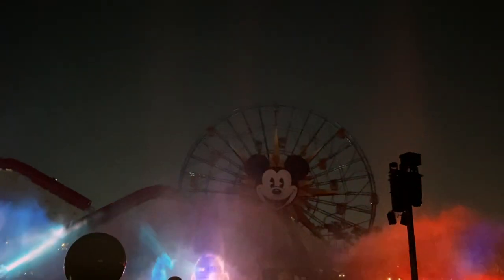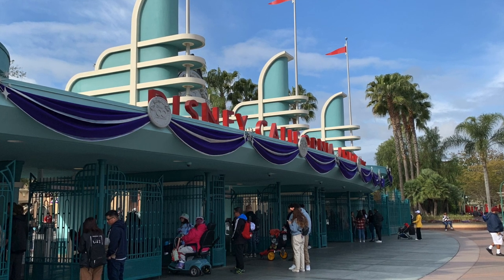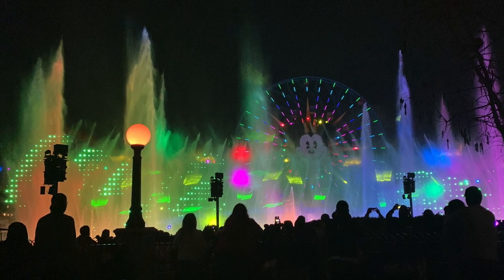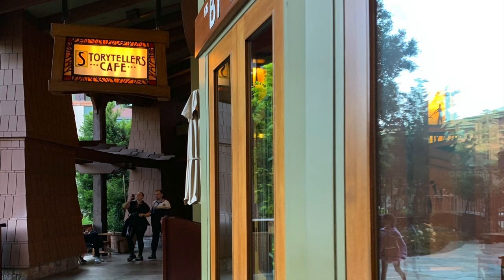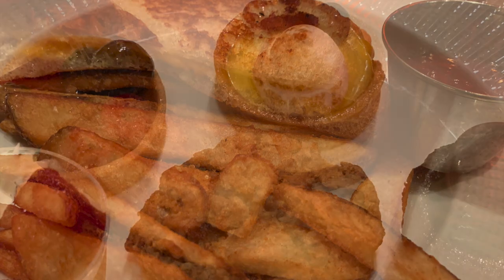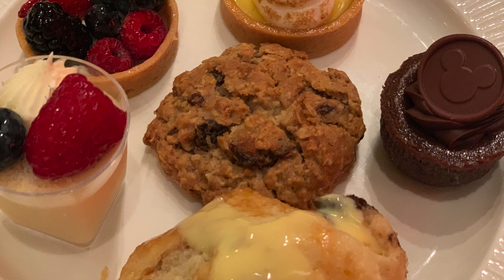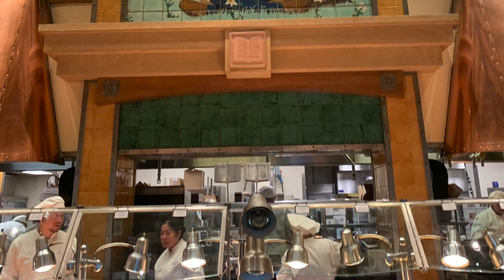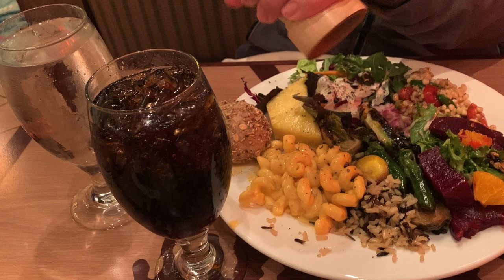Is it Worth the Extra Cost? NEW World of Color dining Package 2023 {Storytellers Cafe}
Considering a World of color dining package? Curious about the cost? Where and how you do them. Is it even worth it? Then watch this video for everything you need to know about these dining packages at Disney California adventure and more specifically the Storytellers Cafe at the Grand Californian hotel. You'll also enjoy beautiful clips from the show World of color "ONE". And remember to subscribe to my channel How to Disneyland for everything you need to know with tricks tips and secrets about Disneyland and DCA so your next trip can be as magical as it should be.

Chapters:
Start 00:00

What is World of color dining package 0:32

What restaurants do dining packages 1:17

Wine country Trattoria 1:38

Story tellers Cafe and buffet for dinner 2:07

Viewing area 5:23

World of color one sneak peak 6:25

Is it worth it? Cost 9:40